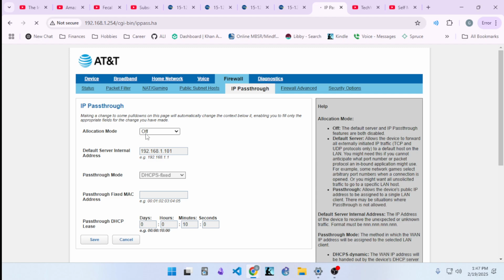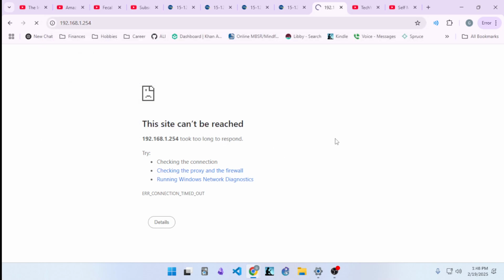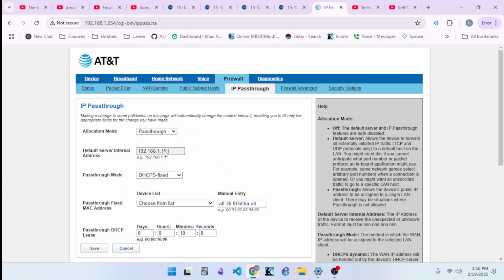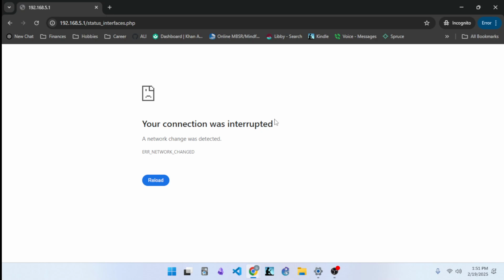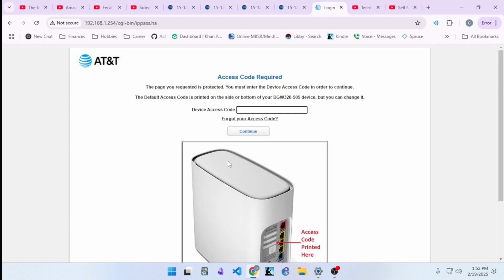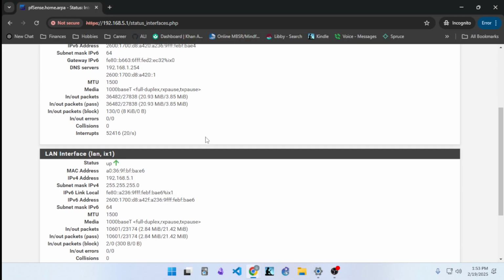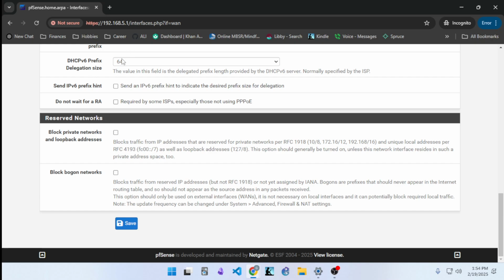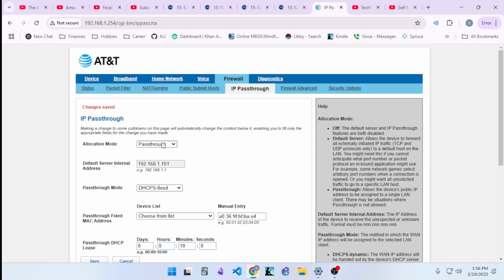Self Managed Network - Part 9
VPN Works!!! Guide is missing two steps:
1. In Pfsense, on your wan interface, DO NOT block private networks and loopback addresses, make sure this box is UNCHECKED!!
2. On your ISP device, enable passthrough mode for your pfsense WAN interface.